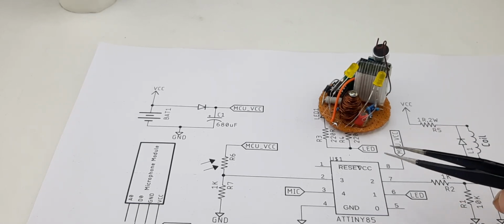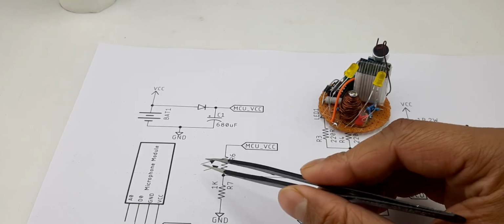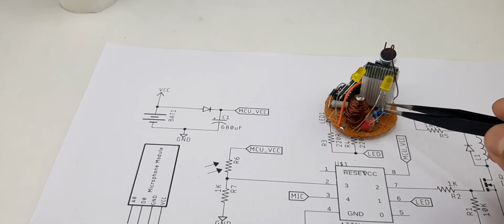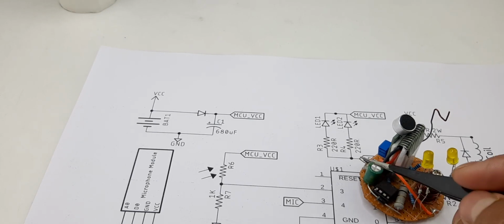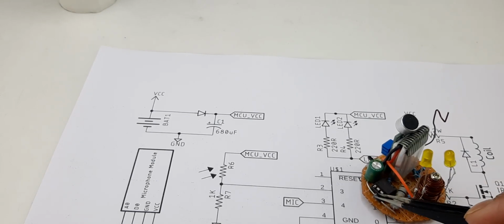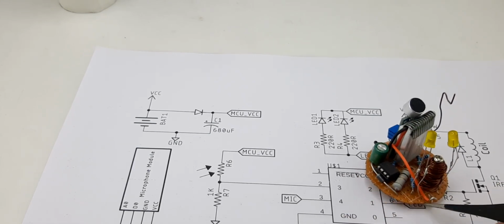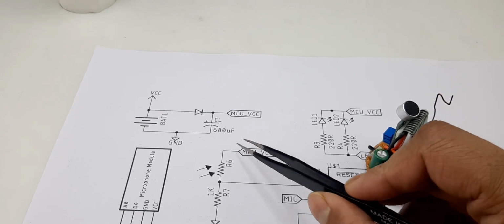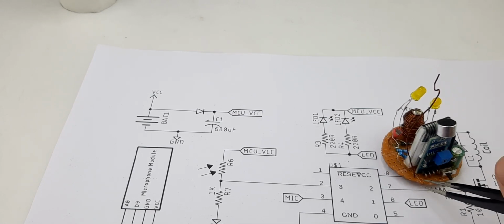Arduino Based Electronic Candle🕯️with Moving Flame🔥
In this project, we build a moving flame electronics candle with Arduino and an Attiny85 microcontroller. You can light up with a match stick on top of the candle and blow on top of the candle will blowout the candle. Let's Build it...